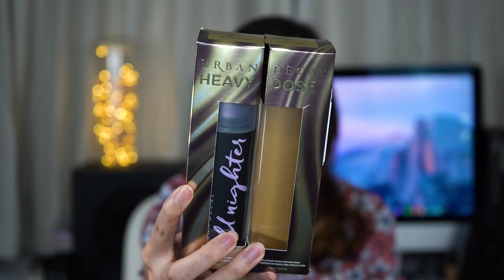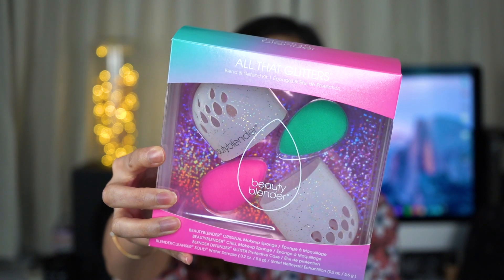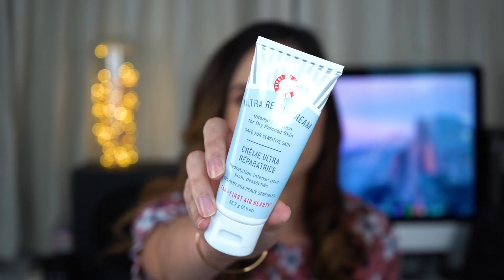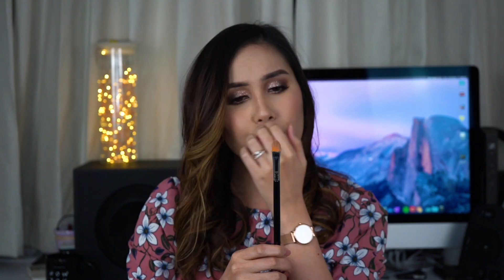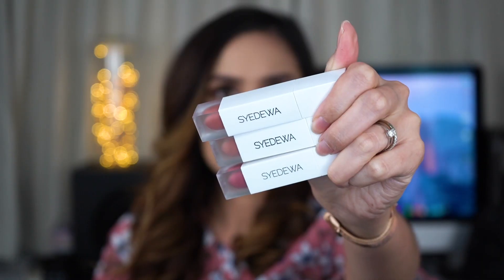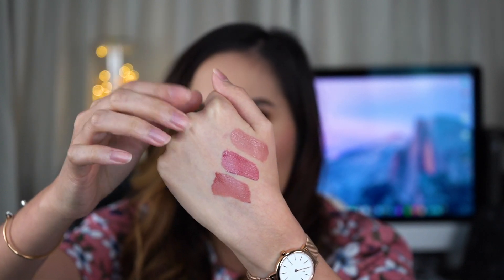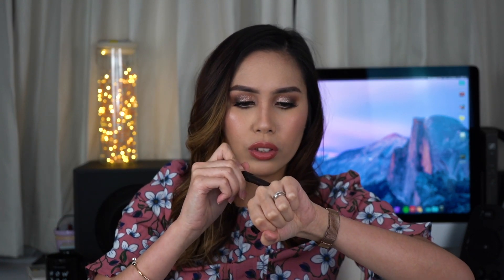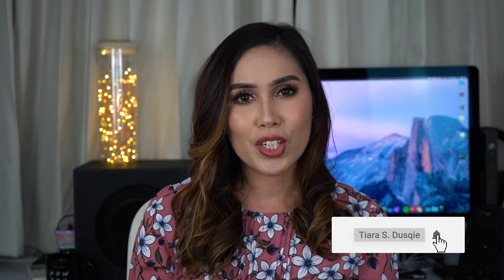Makeup Haul - Sephora and Syedewa Cosmetics | Tiara S. Dusqie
Back with a Makeup Haul majority from Sephora, and some products from Syedewa Cosmetics! I've accumulated some items I purchased over the last couple of months and thought it would be fun to share them with you in this video.

Tiara xx

❐ MAKEUP/MAKEOVER SERVICES ❐

❐ PREVIOUS VIDEOS ❐

❐ PRODUCTS MENTIONED ❐

► Urban Decay All Nighter Setting Spray Duo (OOS on Sephora.sg)
► Beauty Blender All That Glitters Blend & Defend Kit (OOS on Sephora.sg BUT, check this one out
► Anastasia Beverly Hills Best Brows Ever Kit (OOS on Sephora.sg BUT, check this one out

Foundation: Marc Jacobs Re(Marc)able Foundation + NARS Radiant Longwear Foundation
Blush: Hourglass Ambient Lighting Blush Palette
Eyeshadow: Tati Beauty Textured Neutrals Eyeshadow Palette
Lipstick: Syedewa Cosmetics Matte Lip Laquer in Manila + Fenty Beauty Gloss Bomb

❐ SOCIAL LINKS ❐

❐ TECH DETAILS ❐

Main Camera: Sony A7 III
Vlog Camera: Sony RX100 IV

Tiara xx